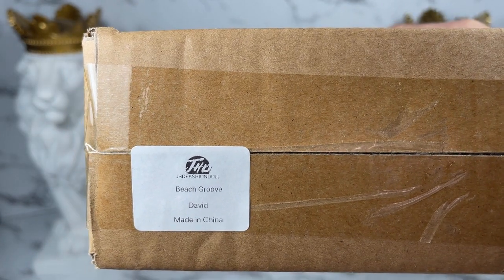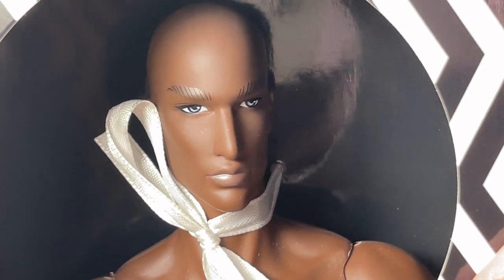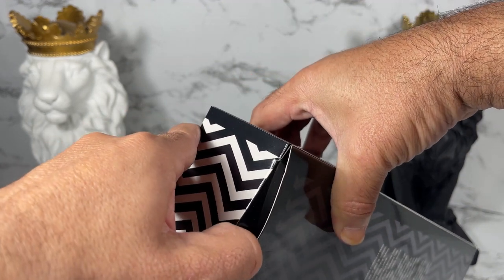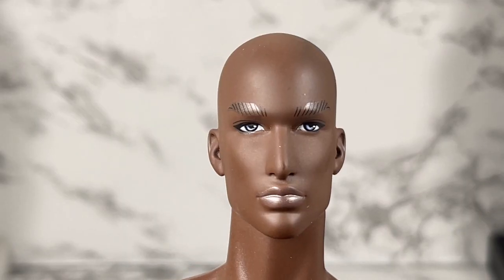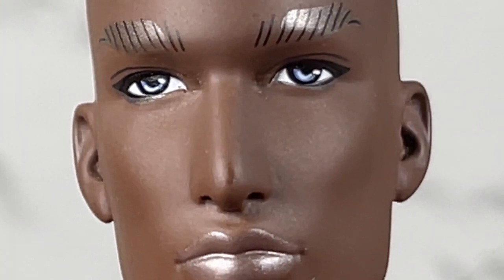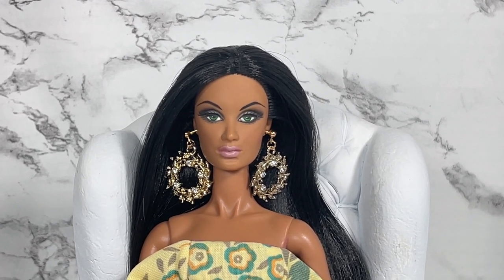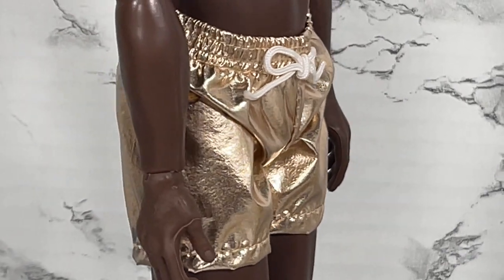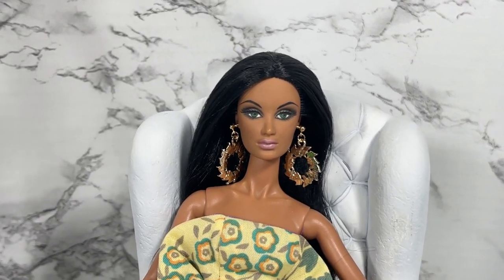👑 Edmond's Collectible World 🌎: Beach Groove David 🌞 Mizi Convention EXCLUSIVE Unboxing & Review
In this video, I unbox and review Beach Groove David by JHD Toys, part of the Adonis doll line. This doll was part of the Platinum Journey Convention 2021 I take a close 360 view of the doll's screening and outfit.

⭐ GUEST PANEL: ALYSA RODRIGUEZ 💋 TANGO BMR1959 KEN 🌈 & FATIMA 🌴